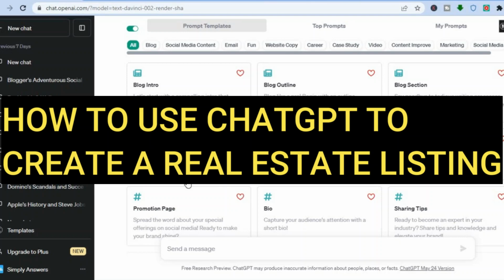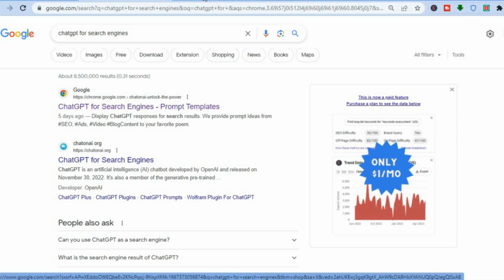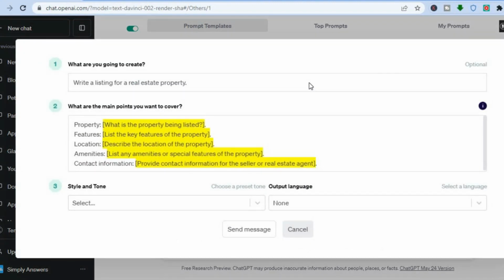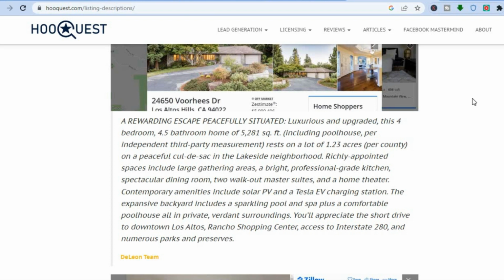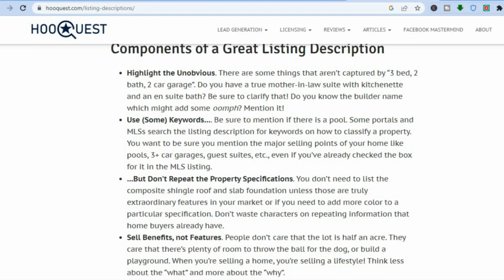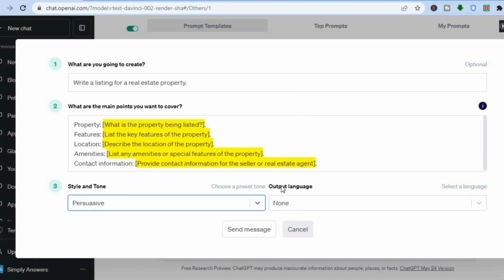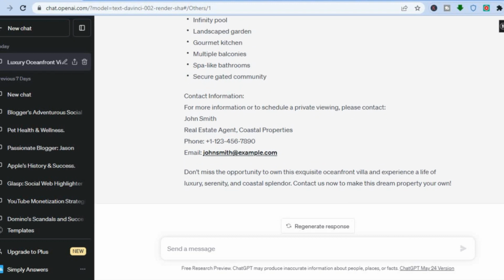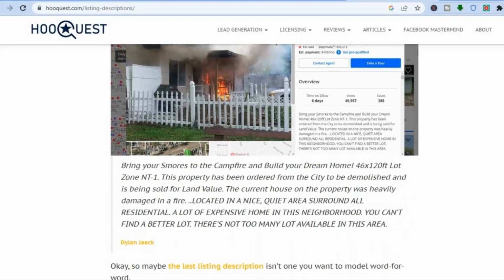HOW TO USE CHATGPT TO CREATE A REAL ESTATE LISTING